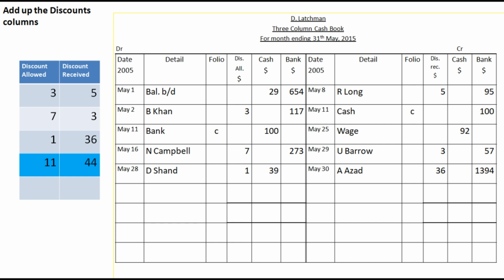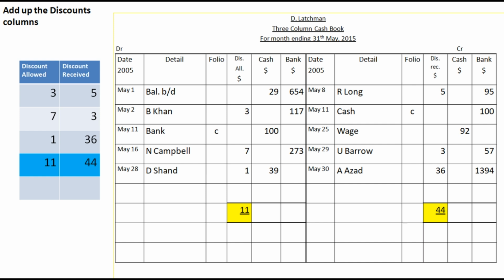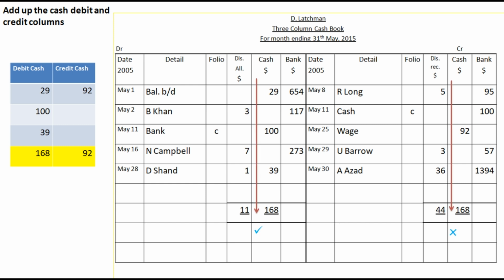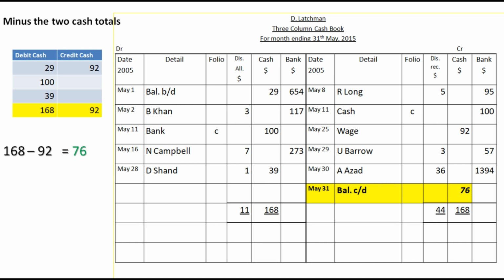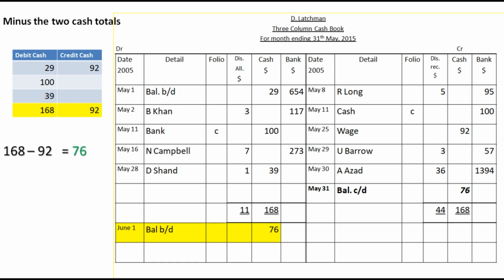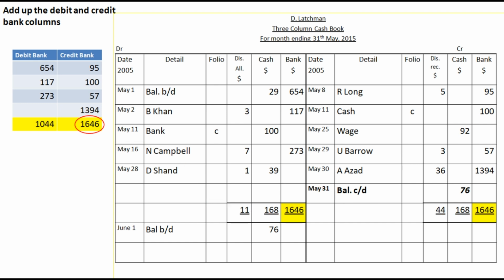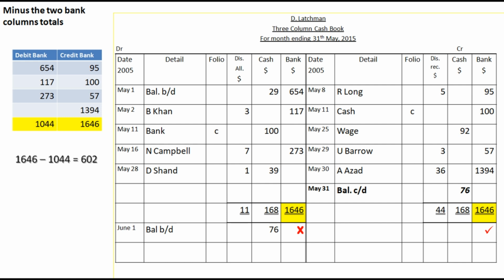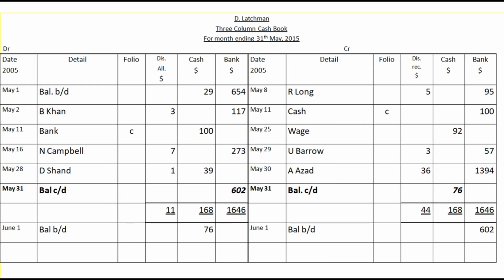poa 015 three columns cash book ( part 03 - balancing the three columns cash book)